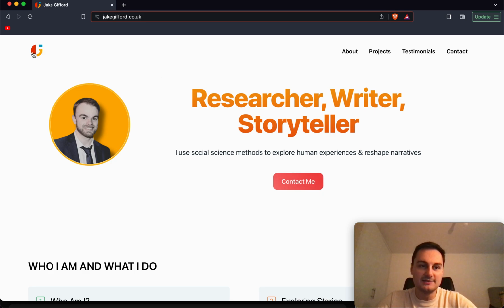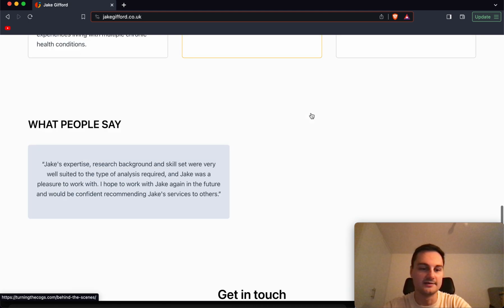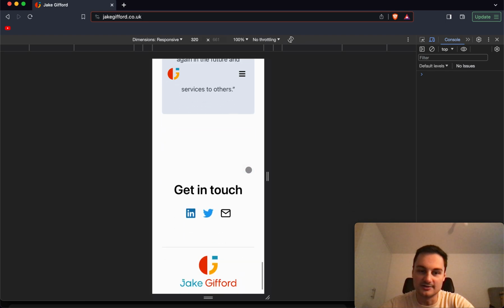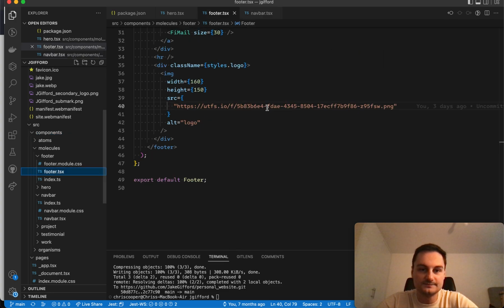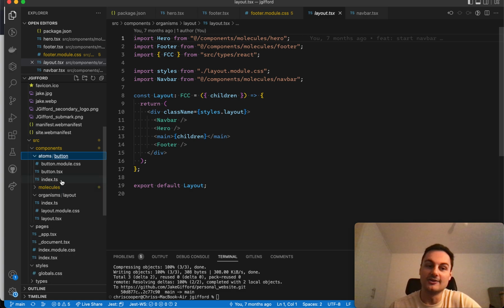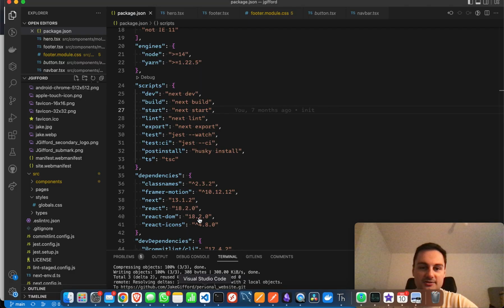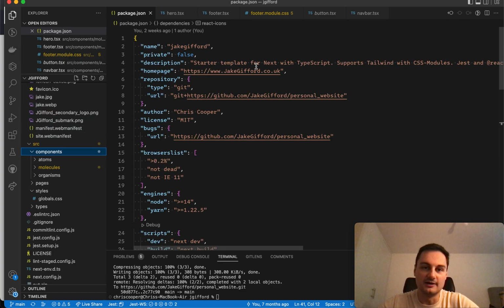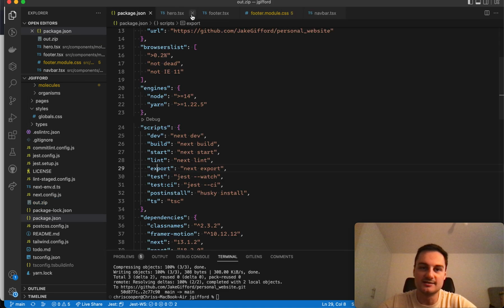How to create a simple landing page using a Next.js template